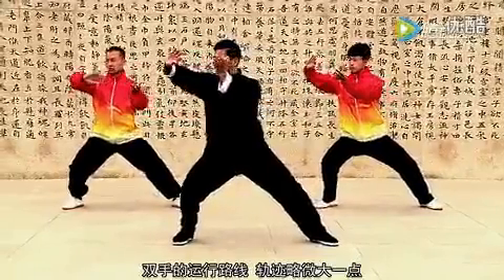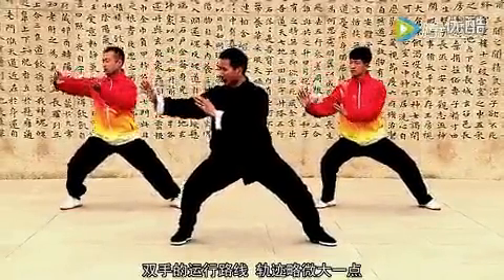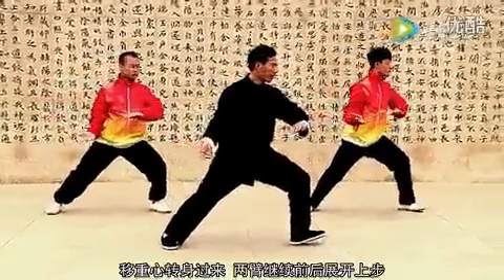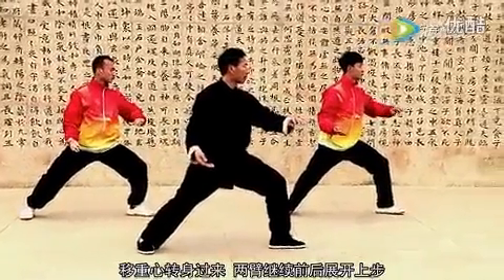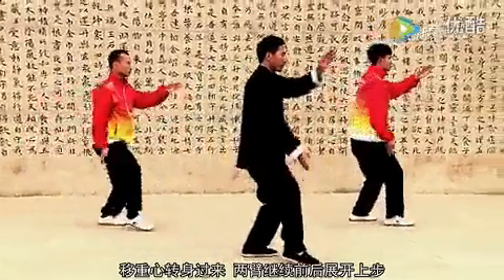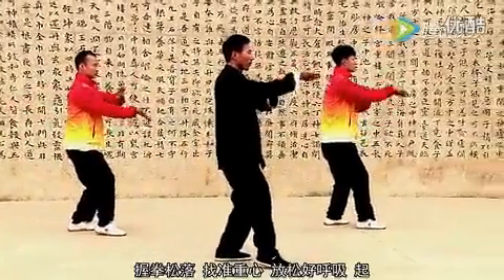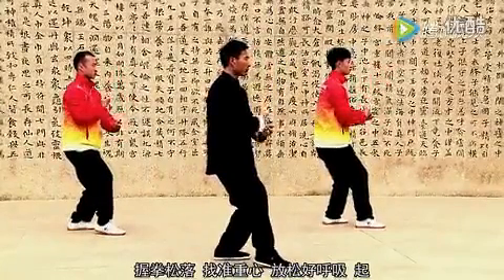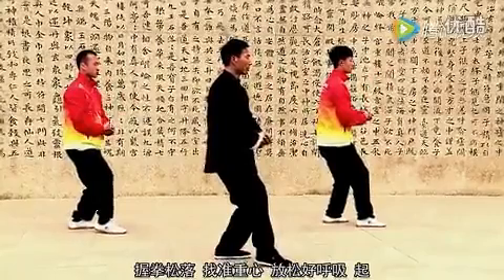Chén Bǐng 陳炳, Lǎo Jià Yī Lù, 老架一路 6 金剛搗碓 Jīn Gāng Dǎo Duì.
Chen Bing Taiji Academy Chenjiagou.
Maestro Chén Bǐng 陳炳, junto a sus discípulos Chen Chen y Wang Zhenyu.
Video Instruccional, Forma Lǎo Jià Yī Lù, 老架一路.
Movimiento 6 - 金剛搗碓 Jīn Gāng Dǎo Duì.